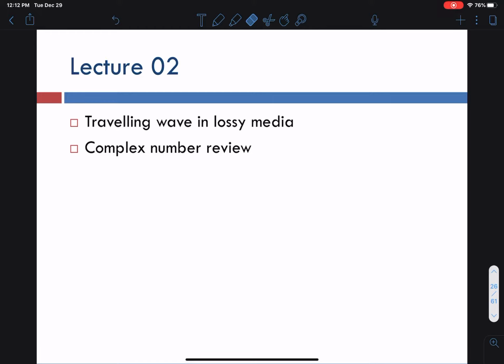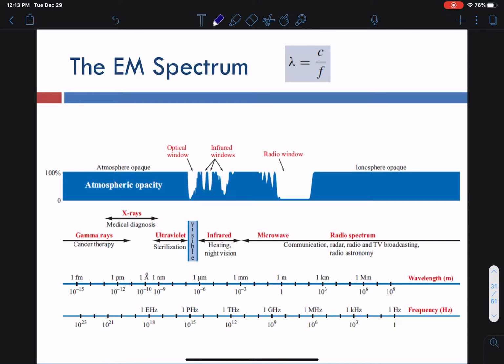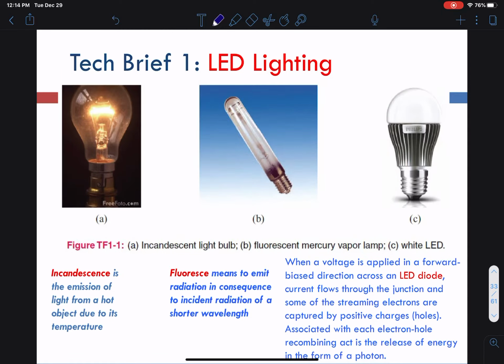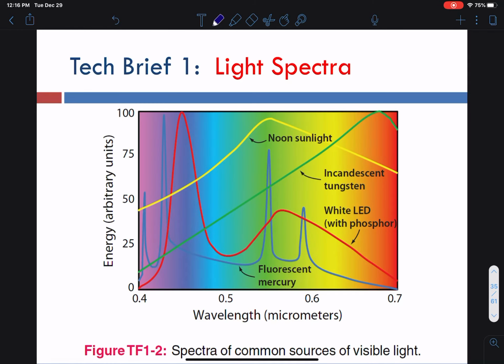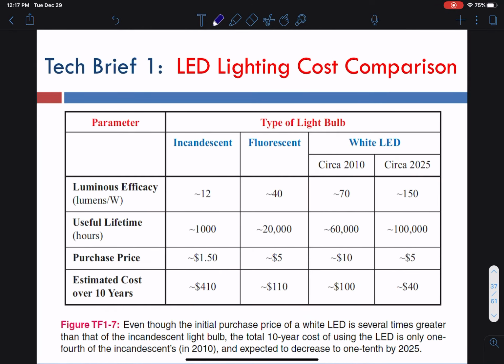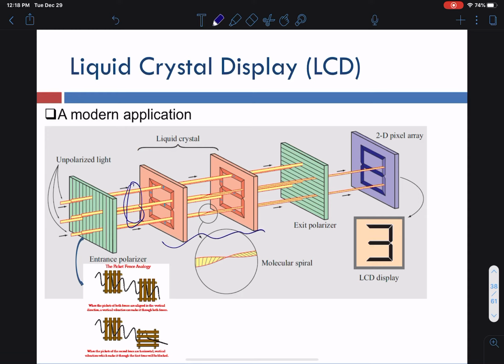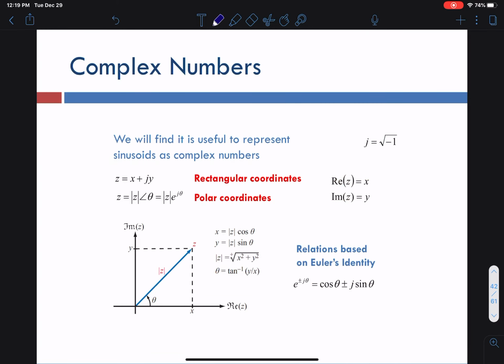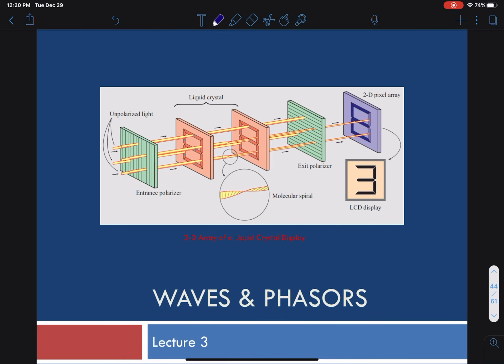ECE350 L02_YCP